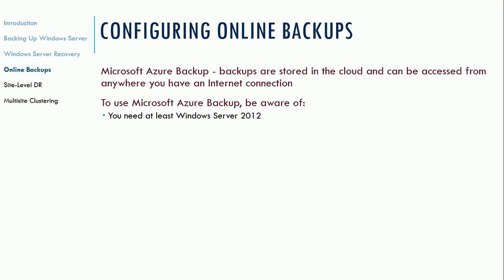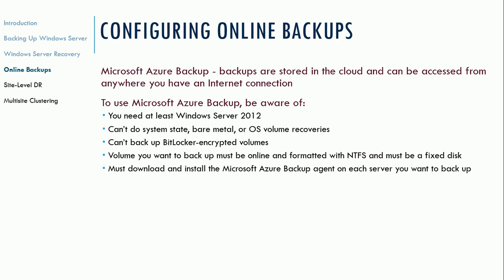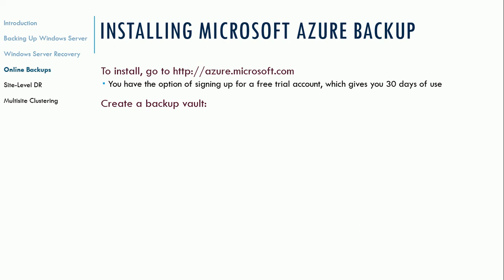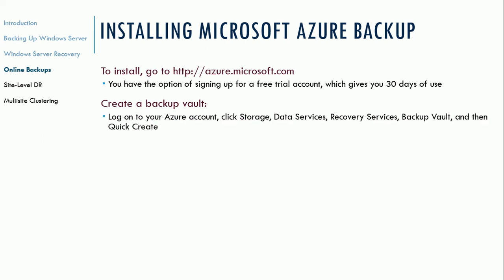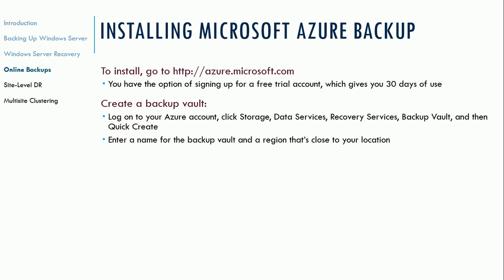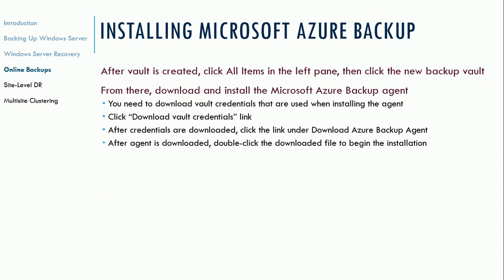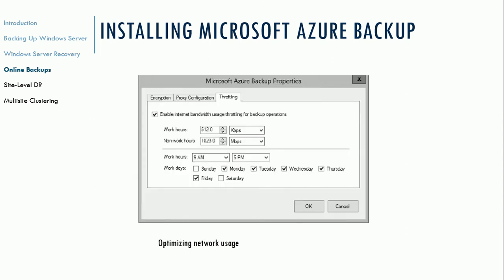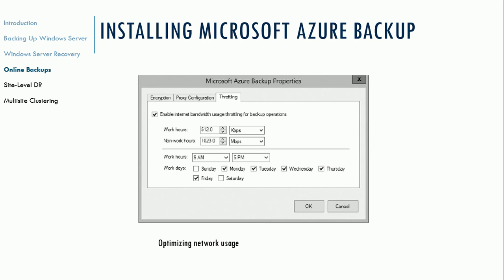CT 320 Unit10 C Online Backup